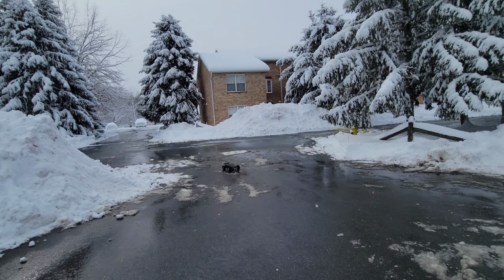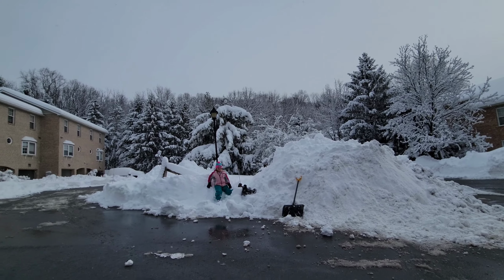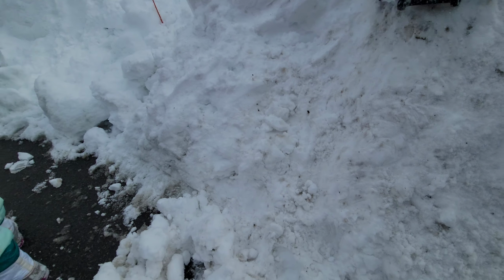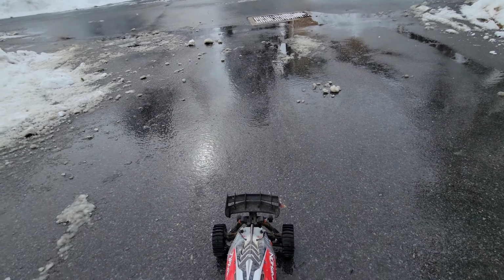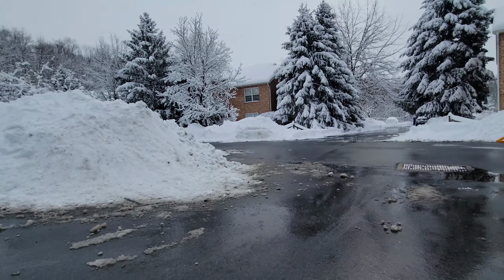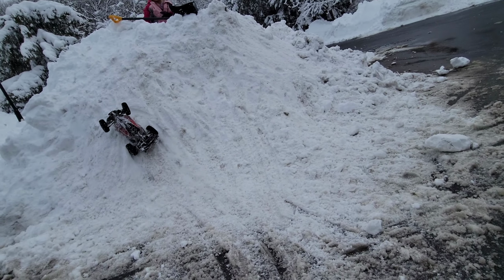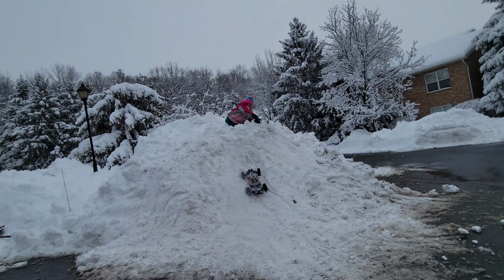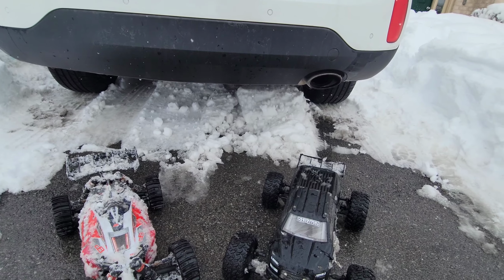Arrma Big Rock and Typhon 4s vs Snow Queen!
Never seen this much snow before. Had a blast though.

Big shout out and thanks to my new patrons. A proper shoutout will be on the next video.